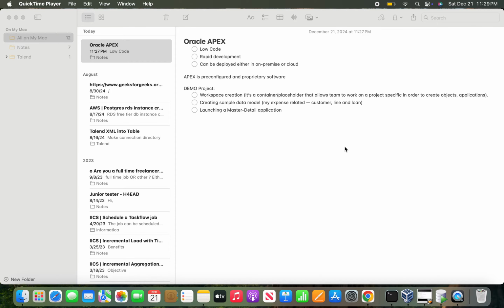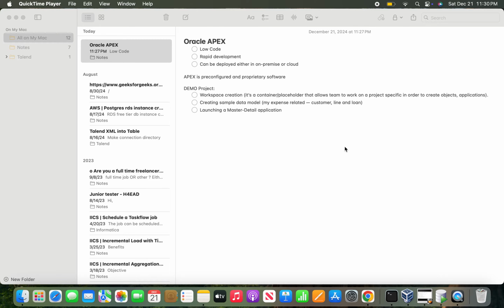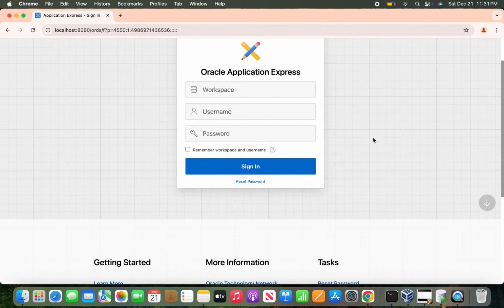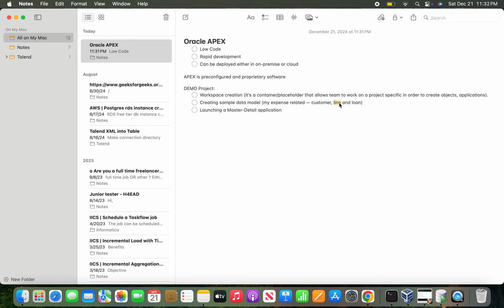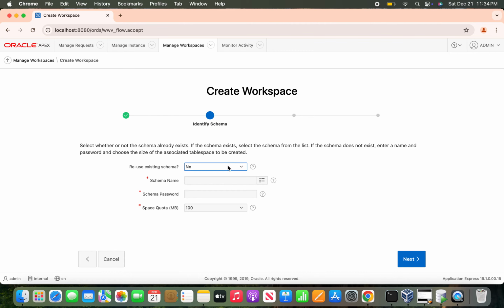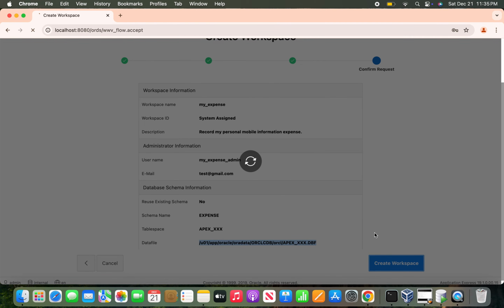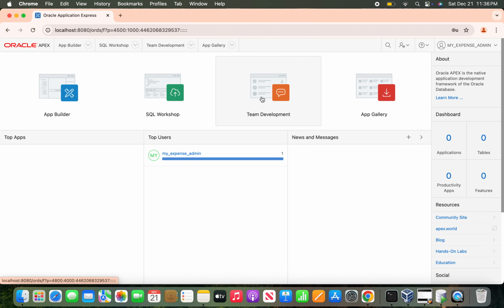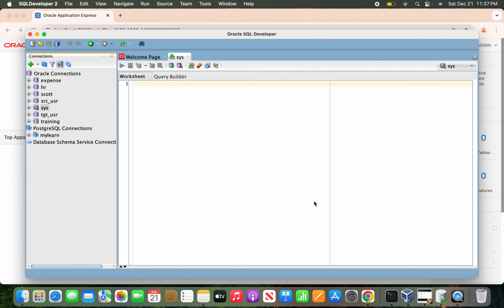Oracle | Oracle APEX demo project - Part 1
Oracle APEX
    - [ ] Low Code
    - [ ] Fast development
    - [ ] Can be deployed on-premise or in the cloud

APEX is a proprietary software that comes preconfigured.

DEMO Project:
    - [ ] Creating a workspace (which serves as a container or placeholder for teams to collaborate on a specific project by developing objects and applications).
    - [ ] Developing a sample data model (related to my expenses — customer, line, and loan).
    - [ ] Launching a Master-Detail application.

Due to the complexity of the topic, I have split the discussion into two parts. Please continue watching the second segment of the video using the link below and provide any help needed:
YouTube video: